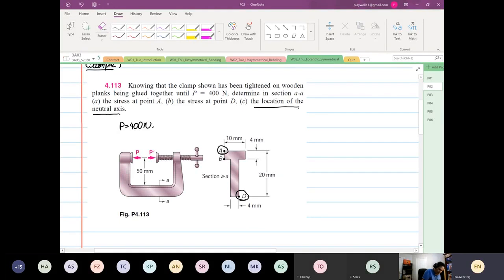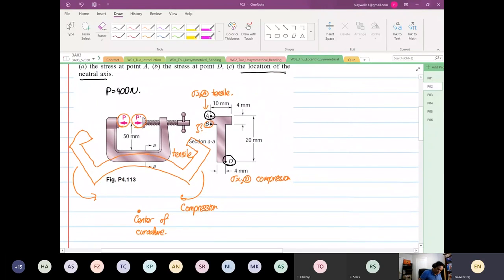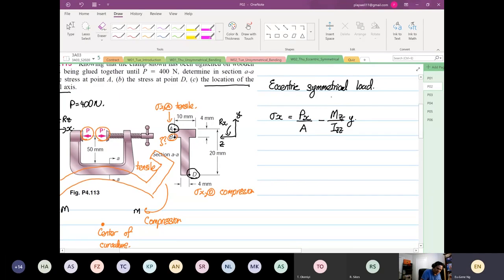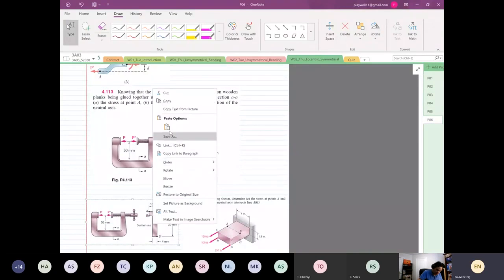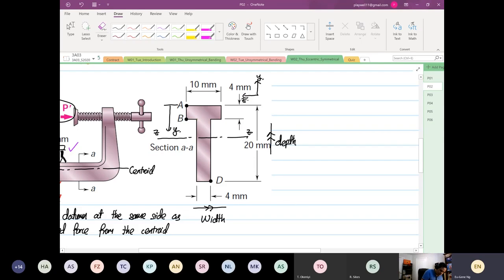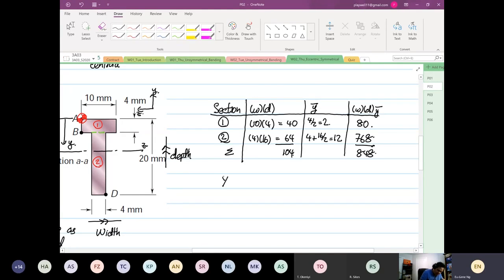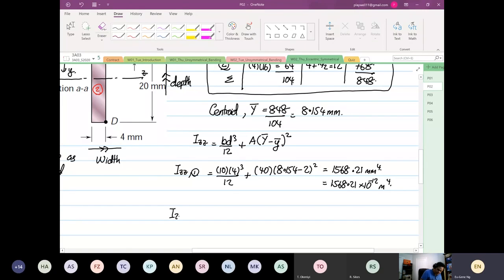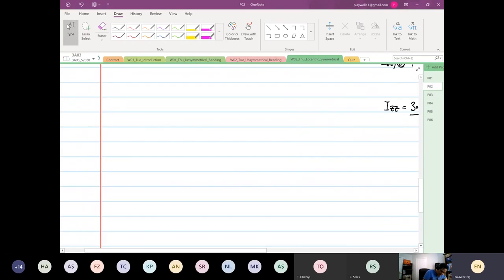W03 Fr Unsym Ecc Sym Bend P5